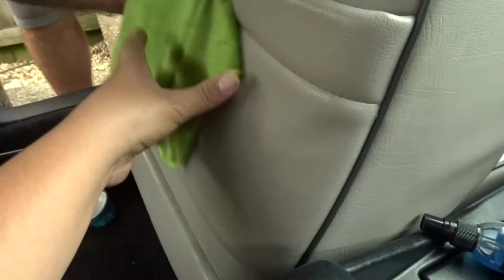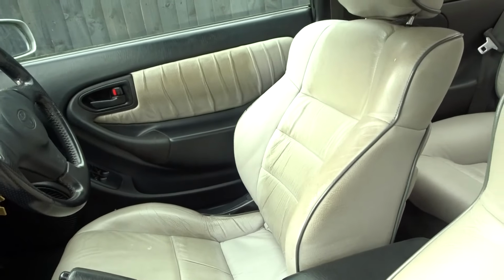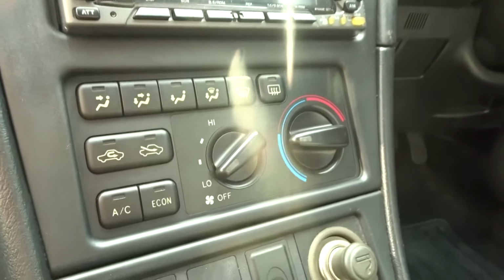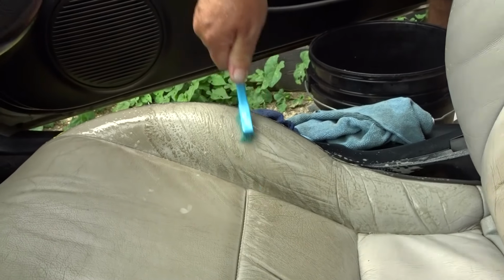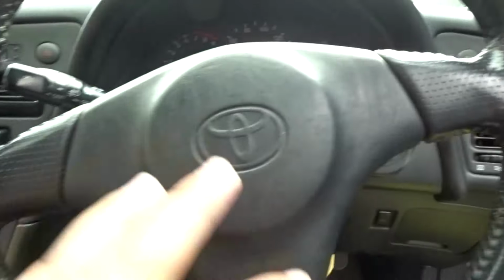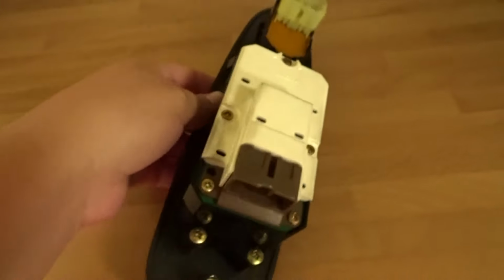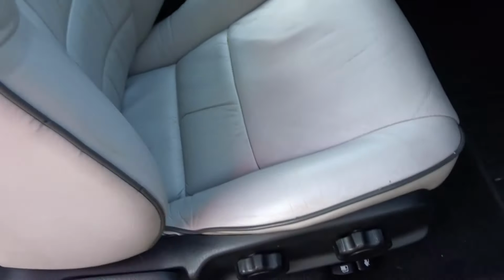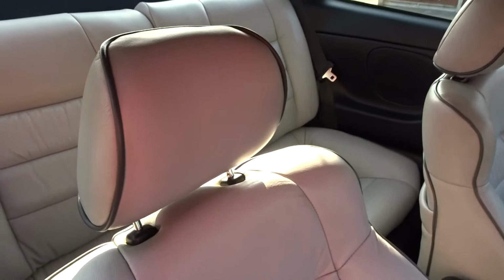Cleaning 20+ YEARS, VERY dirty WHITE leather!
This is something we have been dying to do, but only could be done AFTER I had revealed this car on here.
The white leather that I was blessed with having in my Celica was literally brown, but oh my, did cleaning it make SUCH a difference!